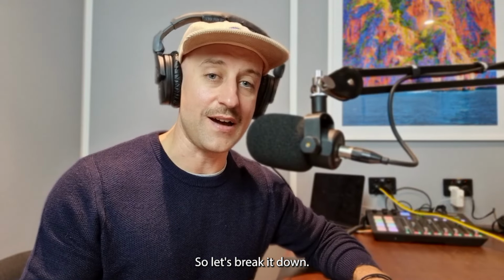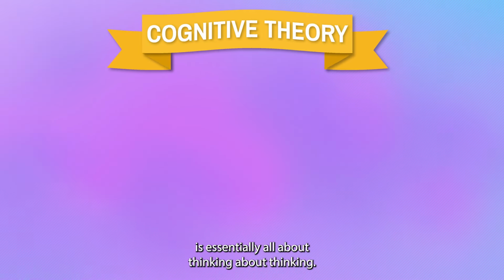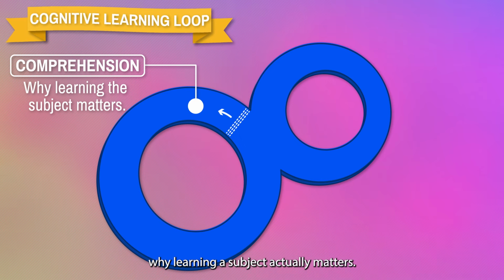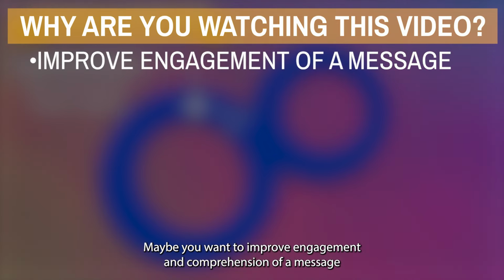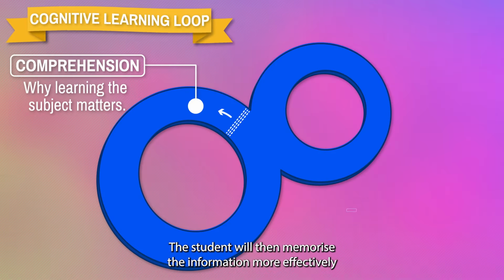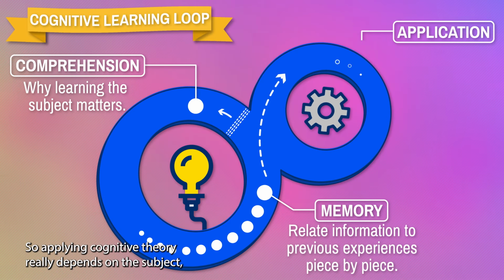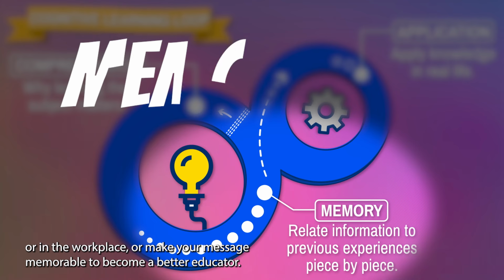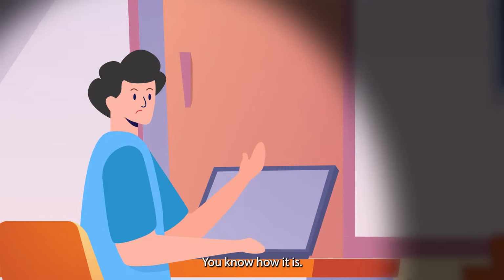Cognitive Learning Explained | ABLE | Peter Winkler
This video is to briefly explain what cognitive learning theory is, why it is important and how you can apply it in the classroom or workplace. Basically, it shows you how to learn anything.